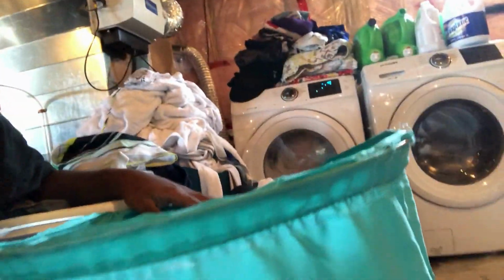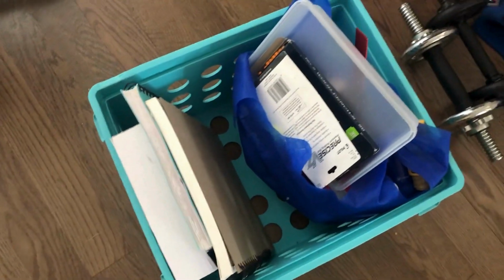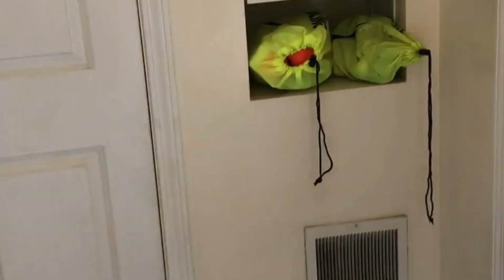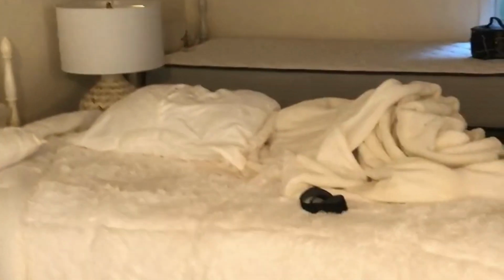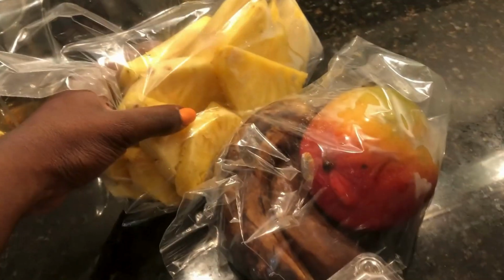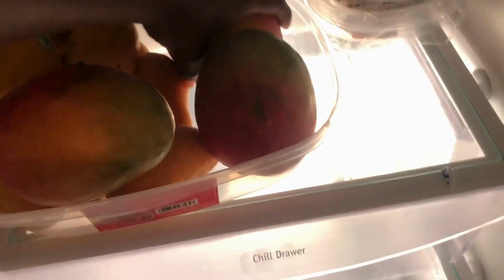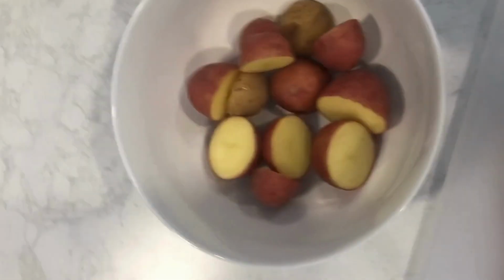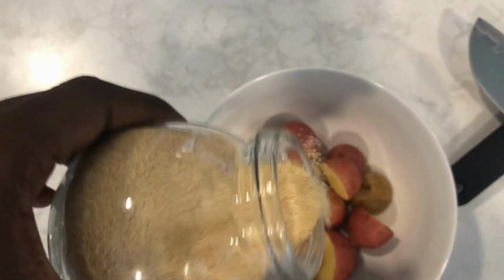BACK TO CORNELL AFTER SUMMER 2020 - CANADA TO U.S. BORDER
🏡 **Back to Cornell University: Moving In After Summer 2020** 📚

Join me as I head back to Cornell University to kick off the new semester! In this video, I’ll take you through my moving day experience, navigating campus life in the post-summer 2020 landscape.

🛋️ **Apartment Move-In:** Watch as I unpack and set up my new apartment, turning it into a cozy study space and home. I’ll share tips on organizing and decorating in a way that reflects my personality.

📅 **Starting the Semester:** Get an inside look at what campus life looks like amid ongoing COVID-19 precautions. From attending classes to connecting with friends, I’ll share my thoughts and experiences during this unique time in education.

- Apartment tour and setup
- Tips for adjusting to a new living space
- Insights into Cornell's safety protocols and student life
- Reflections on returning to campus after such a challenging summer

Share your own back-to-school experiences in the comments below. Let’s make this semester unforgettable! 🌟